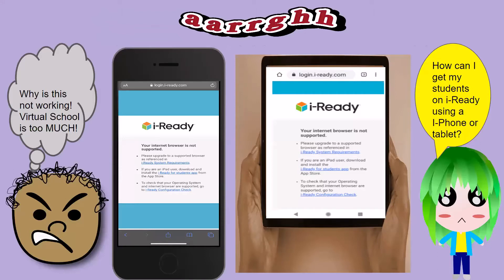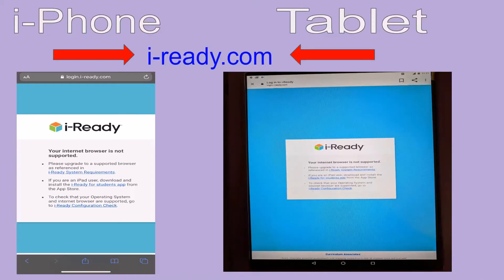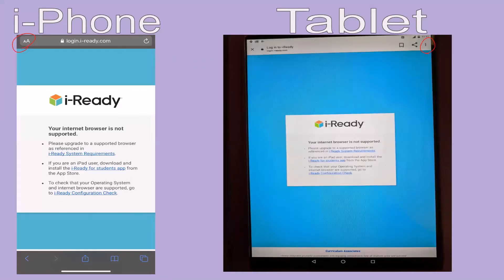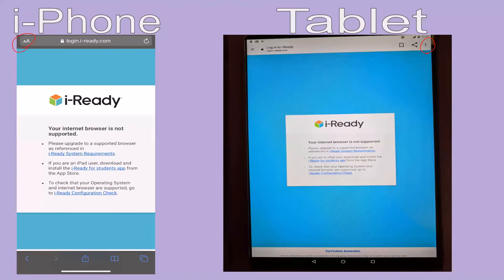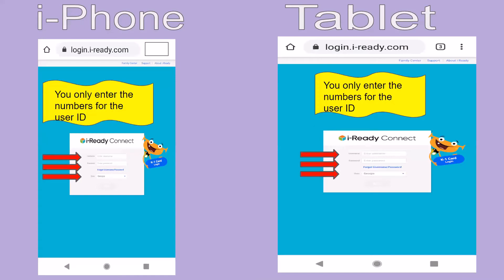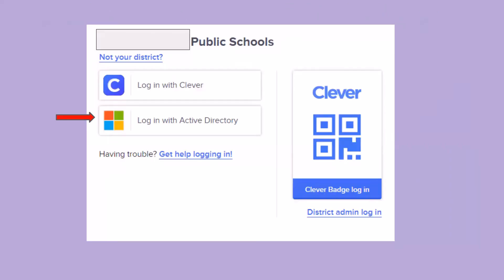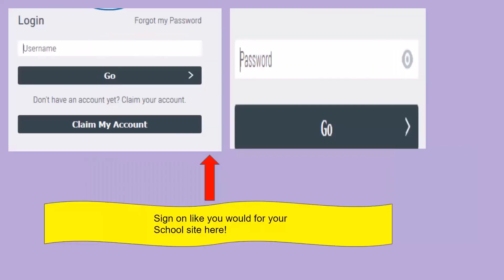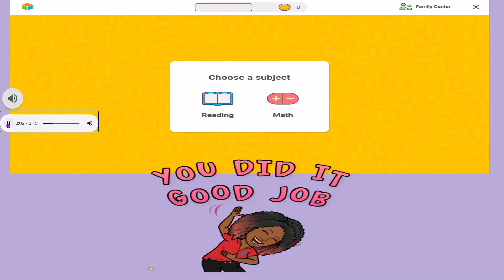How to Login to I Ready Using an iPhone, Tablet or, Android Device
Are you receiving a message stating that your internet browser is not supported from I-Ready? In this video you will see how you can login to I-ready using your iPhone, Tablet or Android Device.

How to Login to I Ready Using an Android Phone